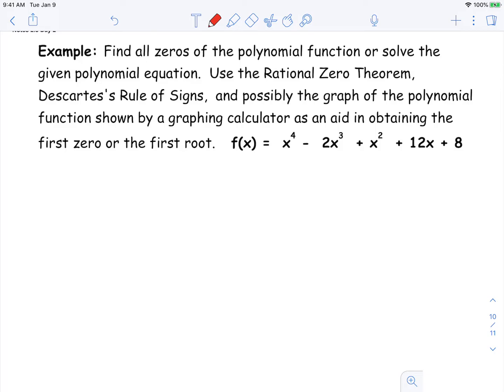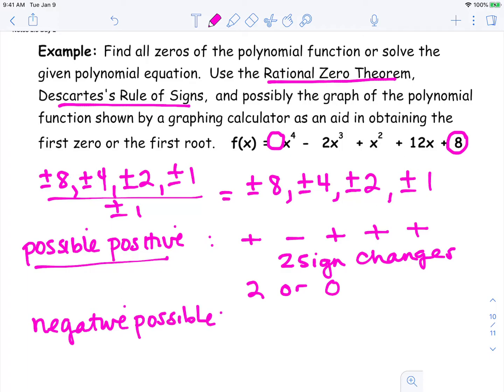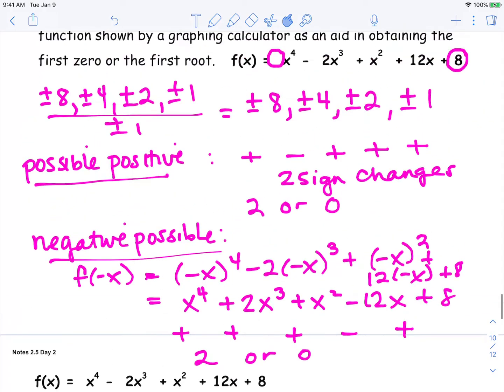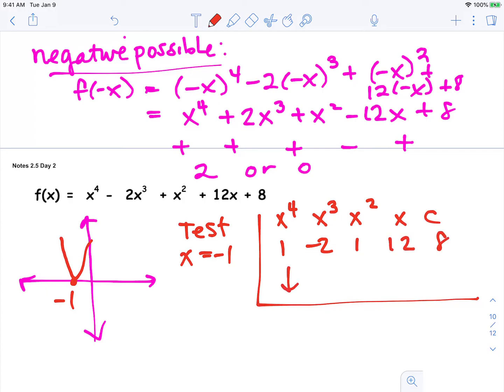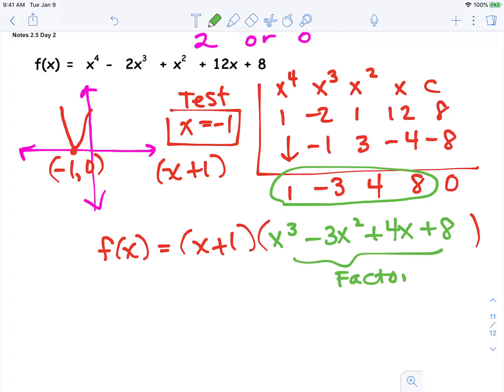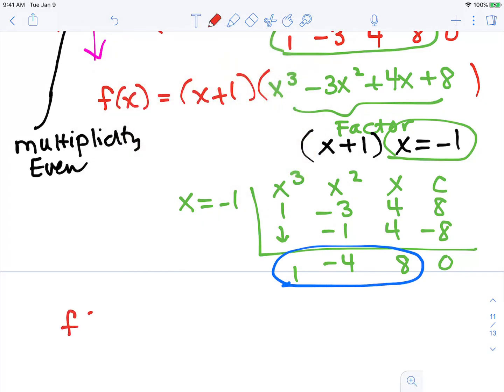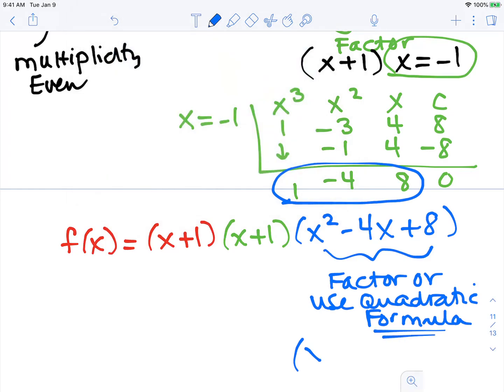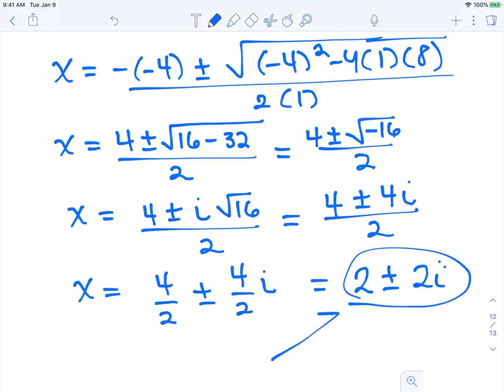Find all zero's of a polynomial function repeated and complex zeros exist